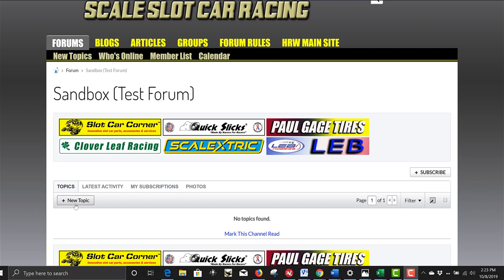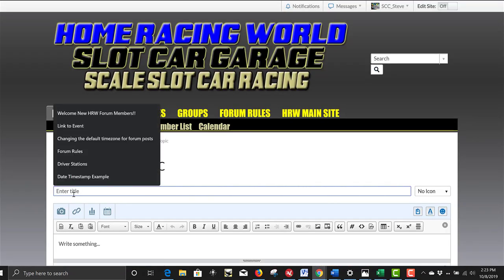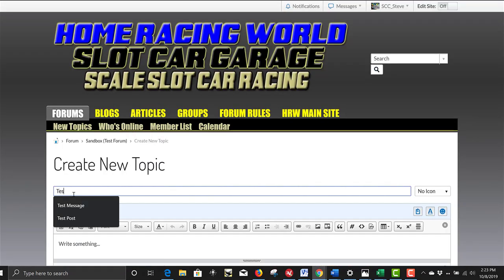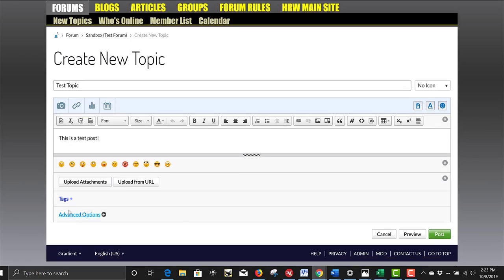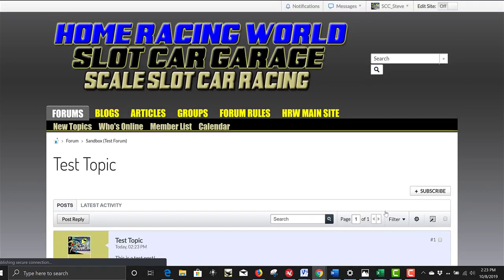How to Create a New Forum Post